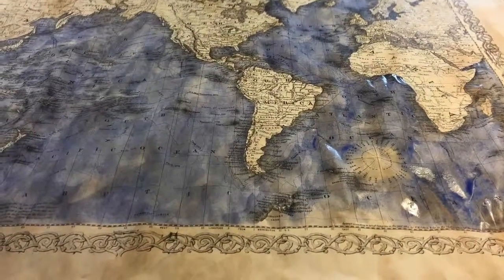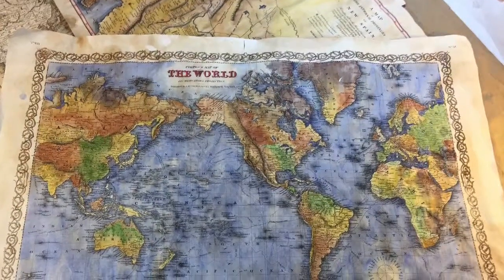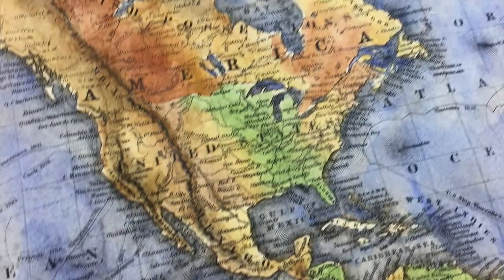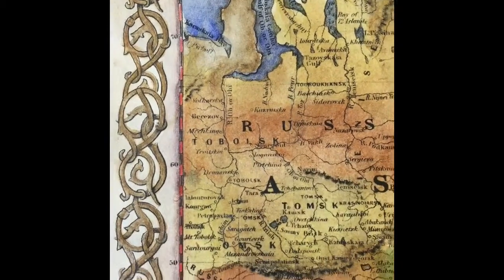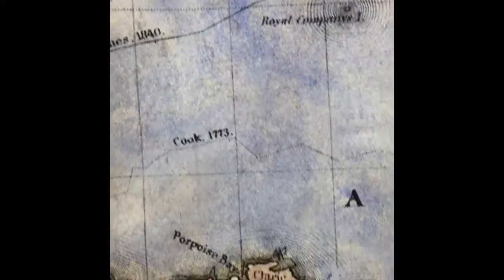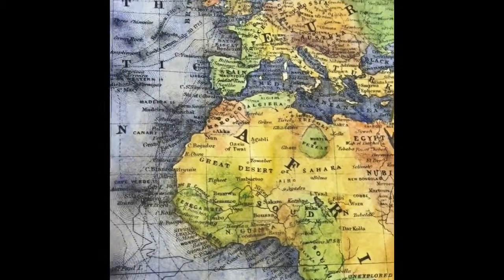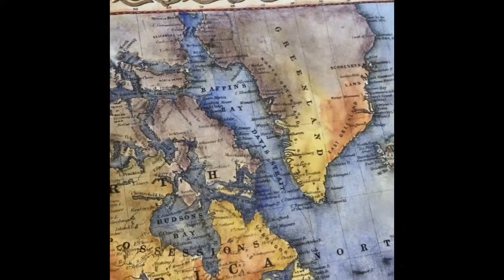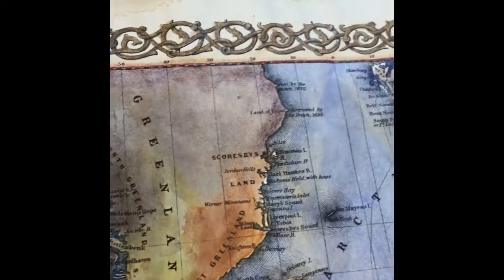Painting Colton Map Of The World 1852